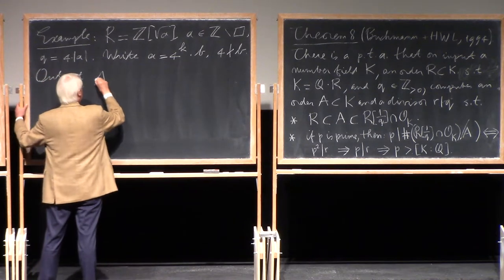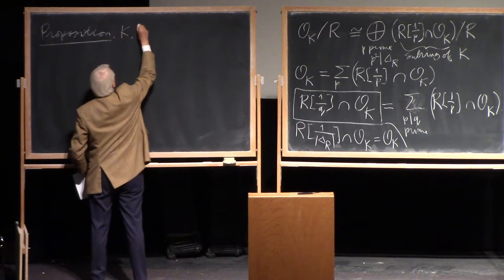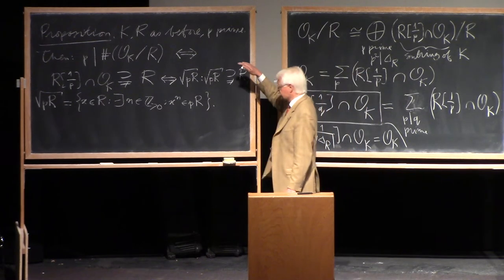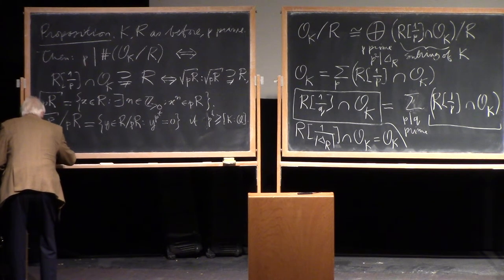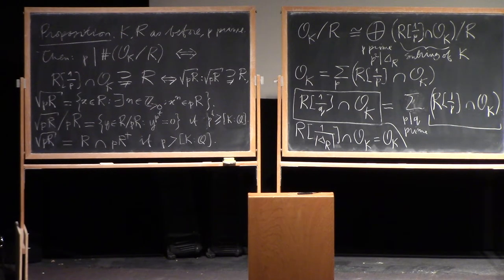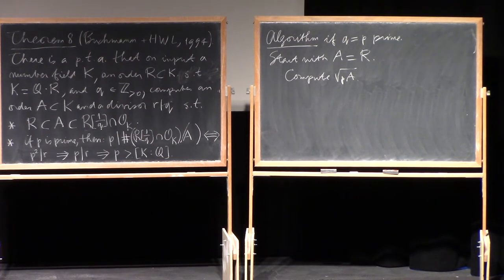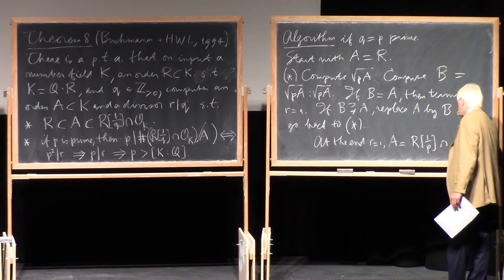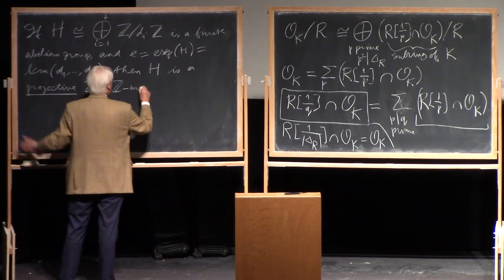3.2 Algorithms in algebraic number theory| Hendrik Lenstra, Universiteit Leiden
This minicourse is about algorithms for computational problems that one encounters in algebraic number theory. The emphasis is not on actual computations, but on issues of mathematical interest that arise in the design of efficient algorithms; here "efficient" is generally taken to mean "polynomial-time". We shall discuss problems for which such algorithms are known, and techniques for circumventing problems for which no efficient algorithms are known. Special attention will be given to the computation of rings of integers, and to the computation of power residue symbols and Artin symbols.

Suggested reading: Daan van Gent, Polynomial-time algorithms in algebraic number theory. These are the course notes of preparatory lectures that were presented in July, 2021.